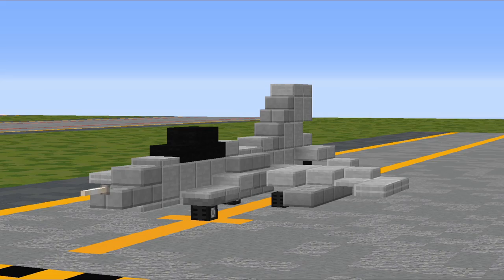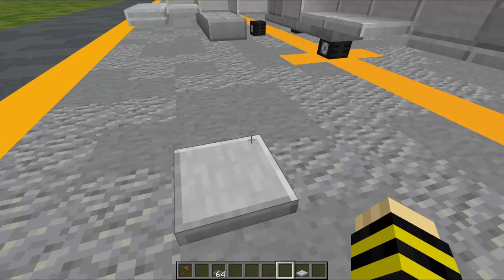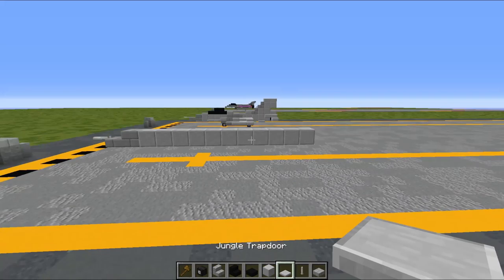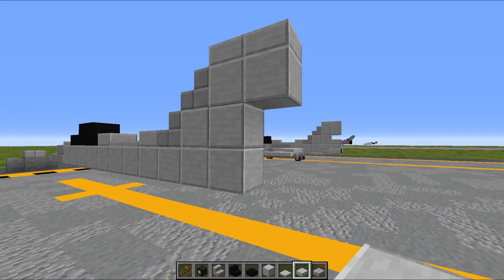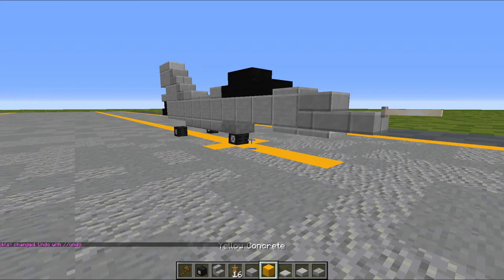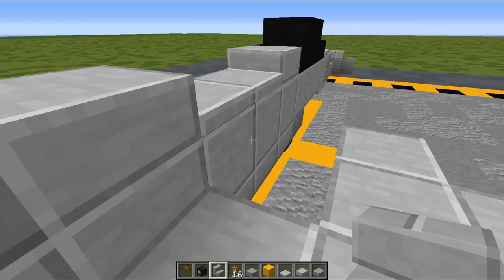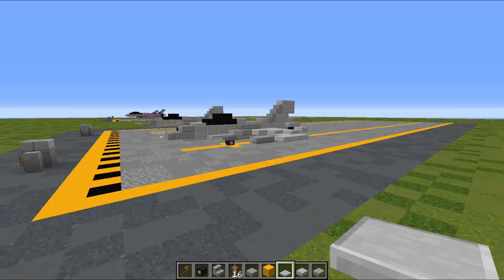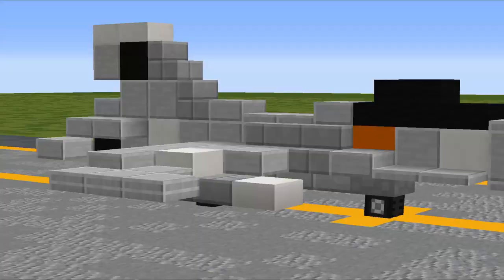Lockheed F-16 Fighter Jet Tutorial [1:1 Scale] | Minecraft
Welcome back to the Aeroteam channel. In today's video, we'll be showing you how to build the Lockheed / General Dynamics F-16 Fighting Falcon fighter aircraft in 1:1 scale.

- Build Info -

Dimensions:
- 15 blocks long
- 11 blocks wide
- 4.5 blocks tall

Timestamps:

Intro: 0:00

- F-16 Fighting Falcon: 3:14
- Livery: 9:43

Outro: 11:15